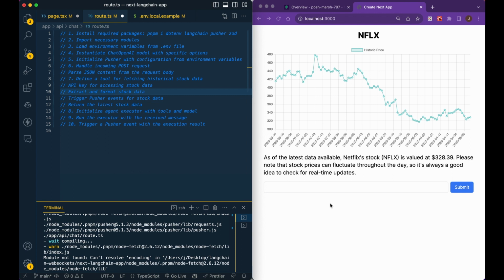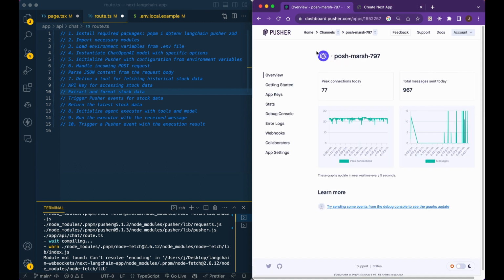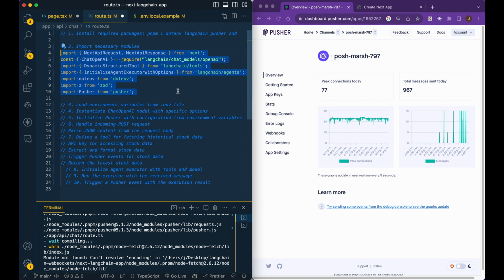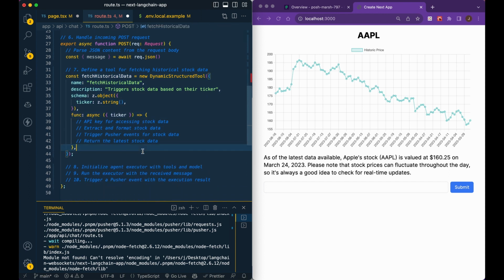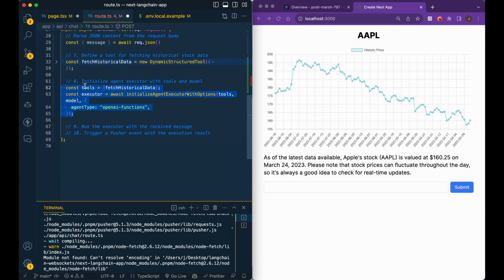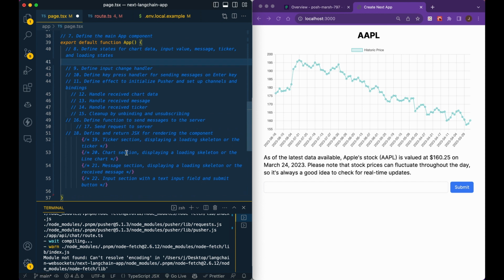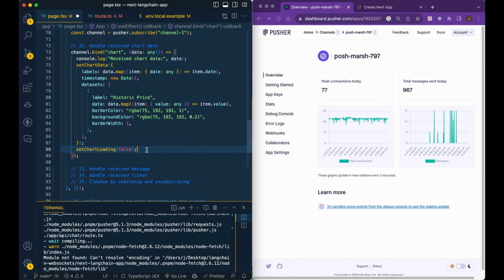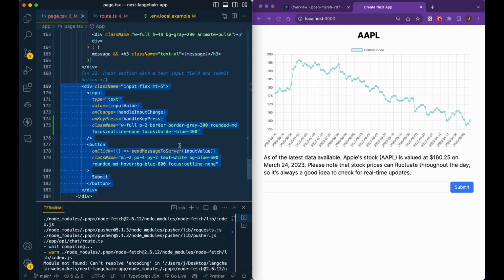Natural Language UI Control: Langchain, Next.js, OpenAI Functions & WebSockets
In this tutorial, we'll explore how to control UI components with natural language using Langchain, Next.js, OpenAI Functions, and WebSockets. Learn how to create an intuitive and user-friendly interface that responds to natural language commands, making your application more accessible and engaging.

🔥 Key Topics:
Introduction to Langchain, Next.js, and OpenAI
Setting up WebSockets for real-time communication
Building a natural language interface for UI control